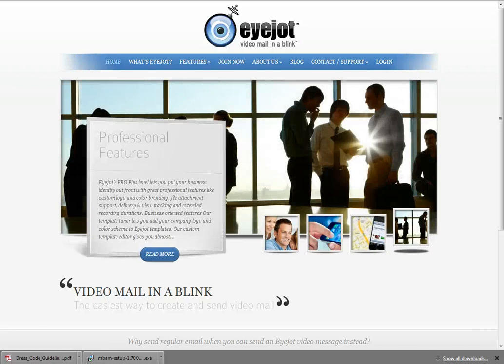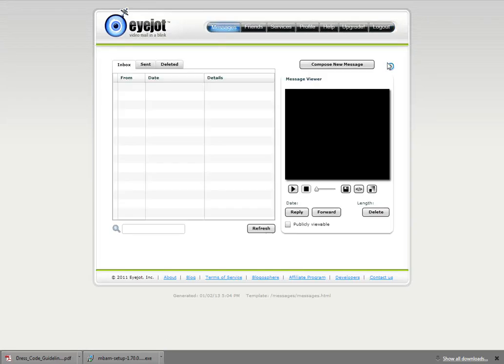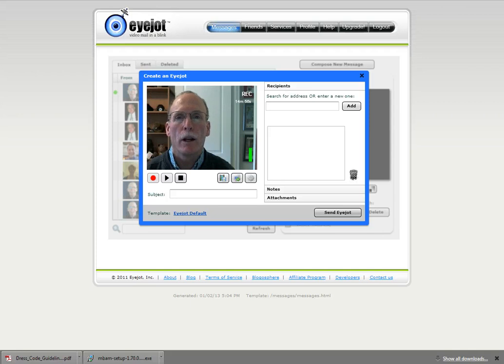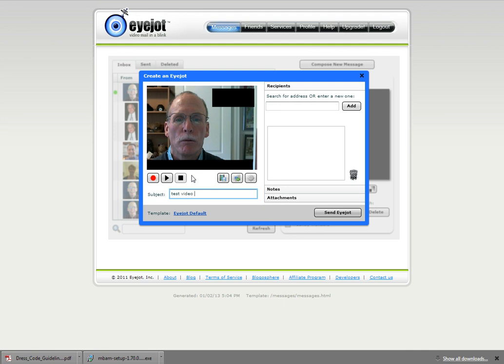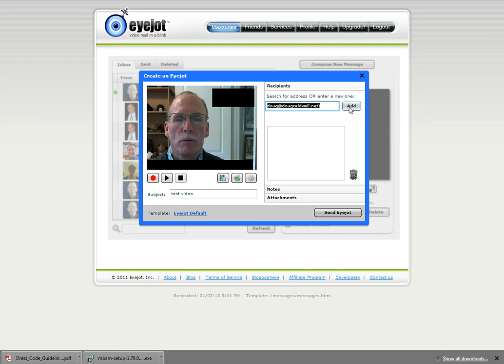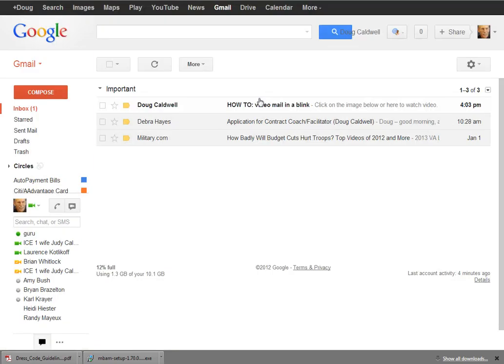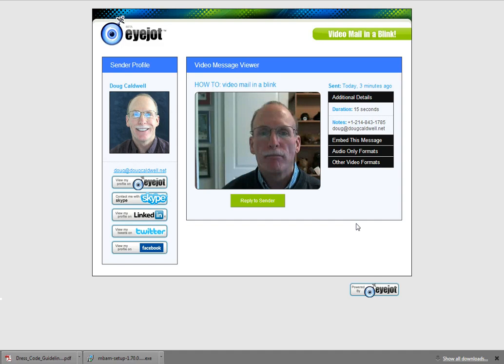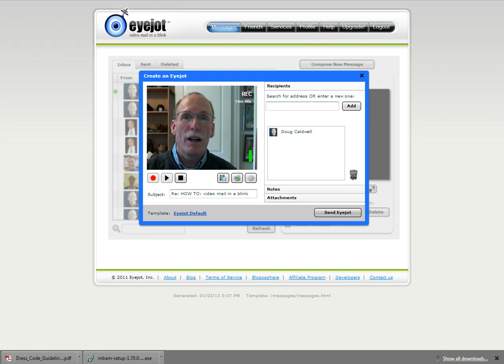HOW TO: send video mail in a blink using EyeJot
HOW TO: send video mail in a blink [VIDEO] using @eyejot BIG fan of app for several yrs Watch video demo